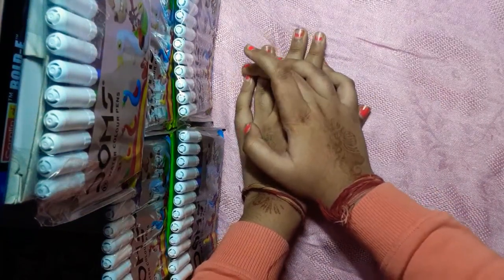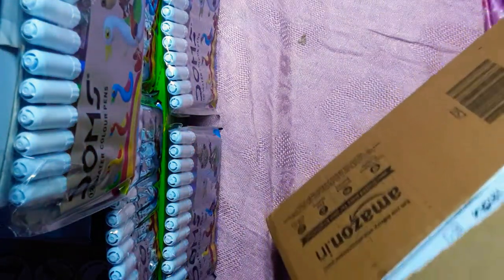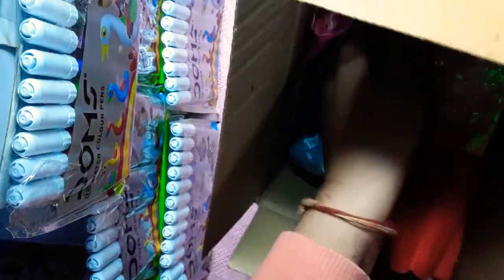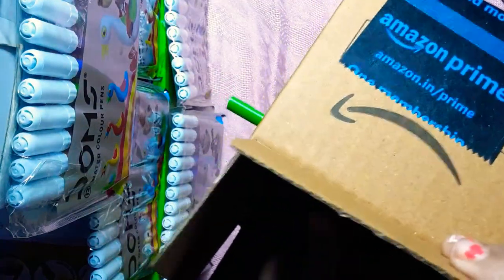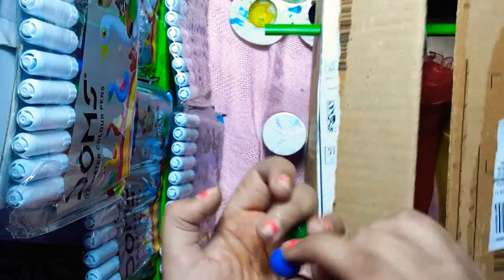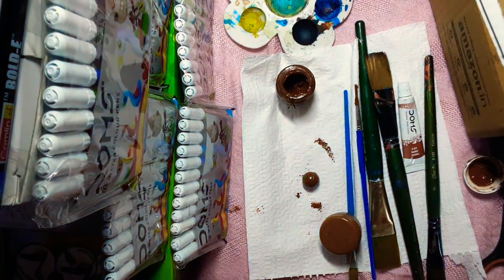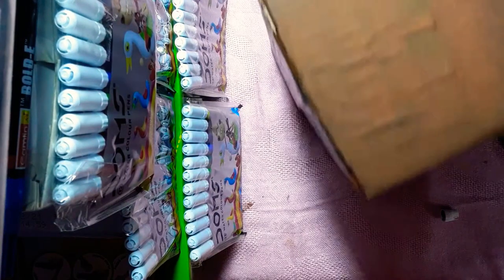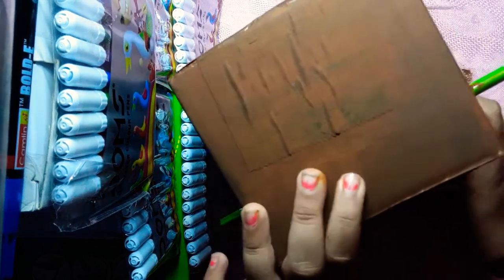How to make chronicles of narnia wardrobe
Hey guys today I made the wardrobe from chronicles of narnia

Steps
1.Take cardboard box and make two wholes big enough for a pencil
2.Stick the pencil in but leave one end and insert the clothes. after the clothes are inserted stick the pencil all the way through
3.Paint the exposed side in brown colour or paste chart paper
And your done.